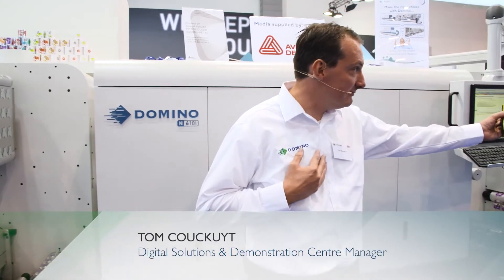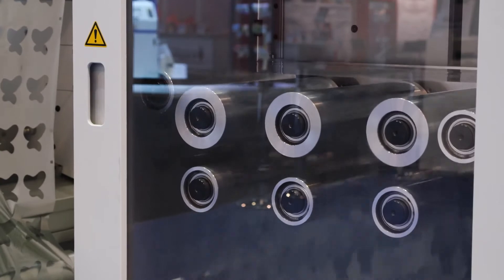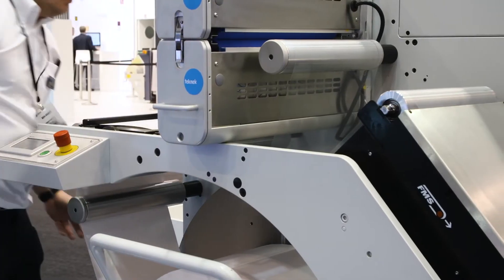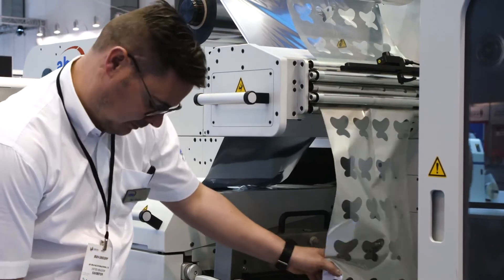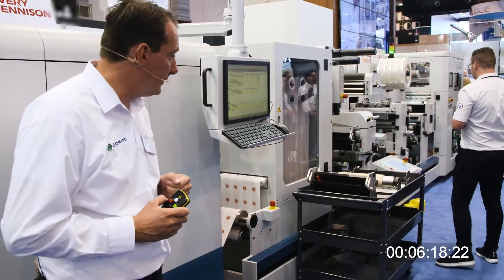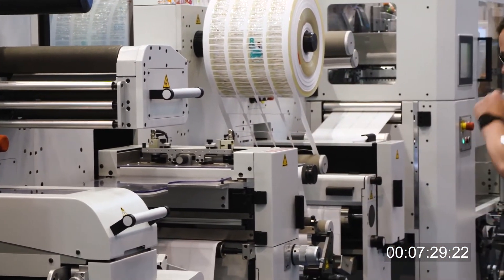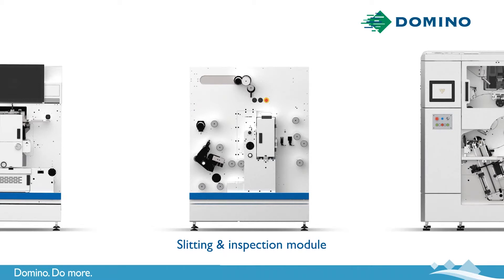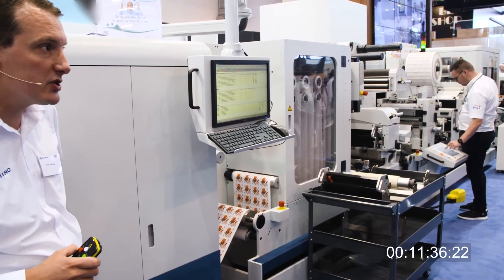Domino N610i digital ink jet hybrid press surpasses Production Efficiency Challenge!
The Domino N610i is the only label press that combines the productivity of flexo printing with the flexibility offered by rapid job change digital technology.